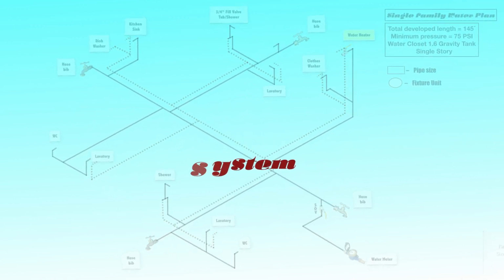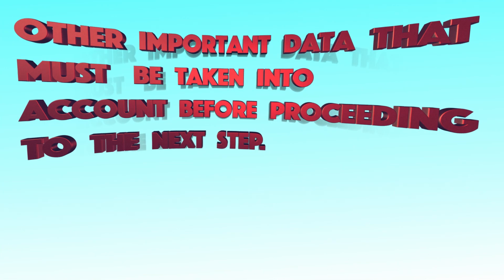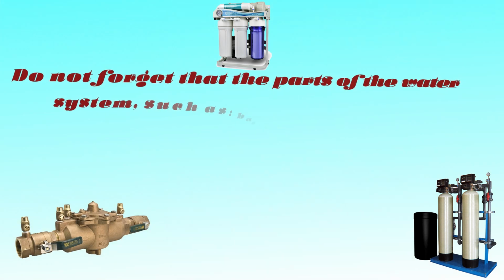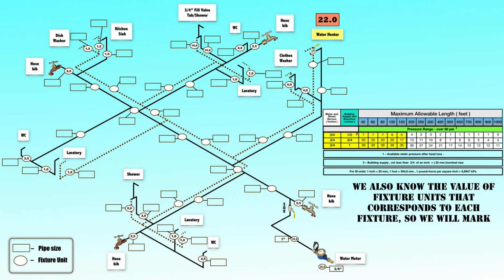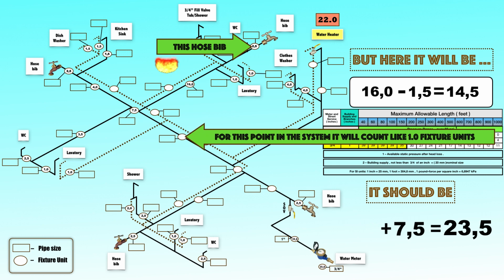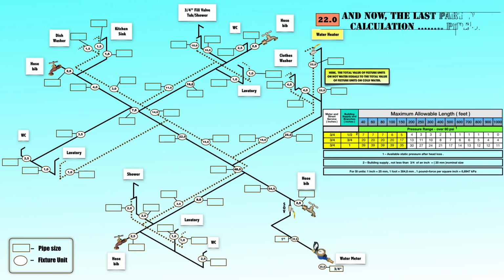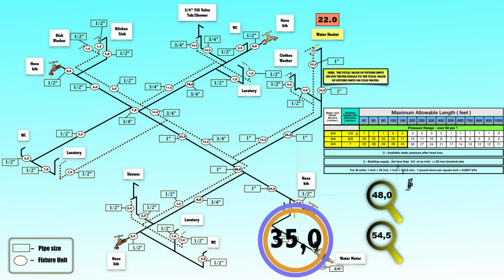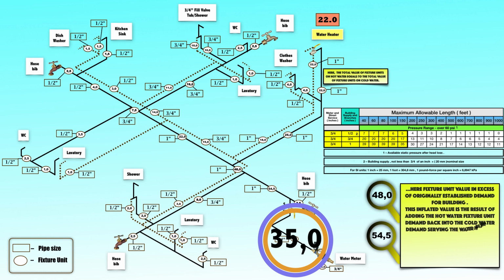water sizing voice – over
water sizing example , similar to journeyman plumber exam